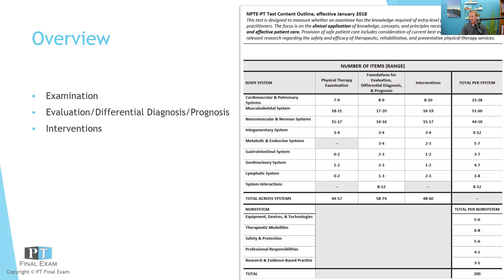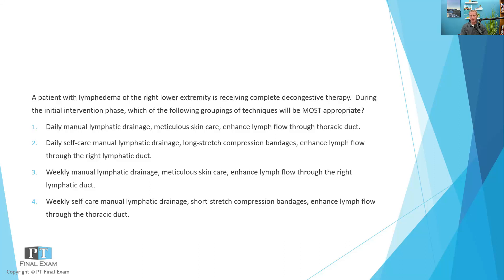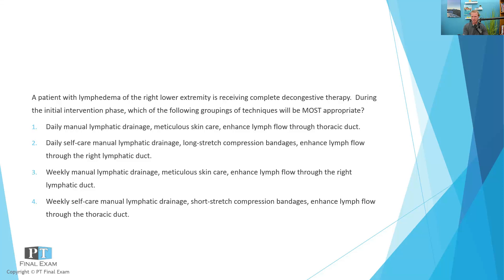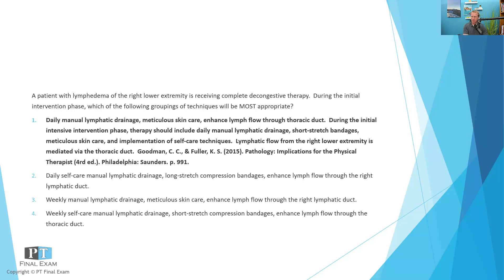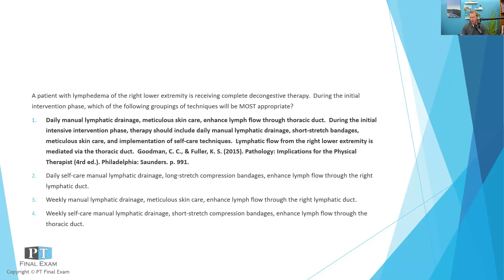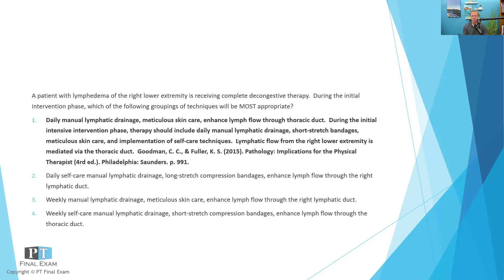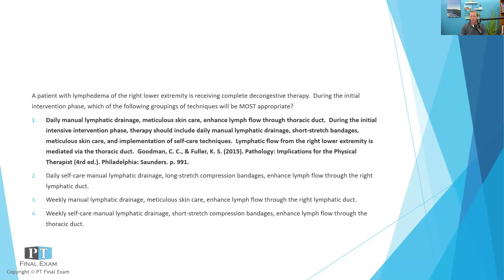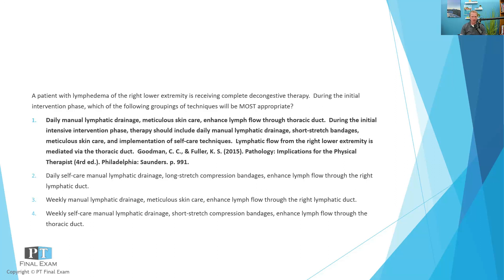NPTE Practice Question: 087 Lymphatic System Interventions | The NPTE Podcast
A patient with lymphedema of the right lower extremity is receiving complete decongestive therapy.  During the initial intervention phase, which of the following groupings of techniques will be MOST appropriate?

Find it all out in this podcast!  Be prepared for the NPTE so that you can pass with flying colors! for more information and to stay up-to-date with our latest courses and projects.